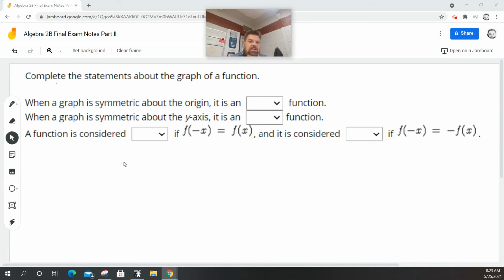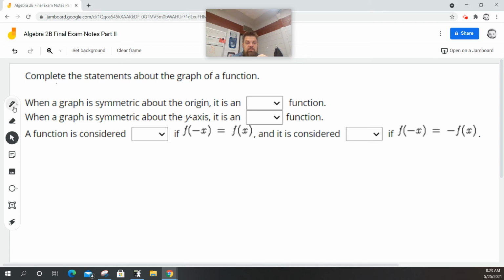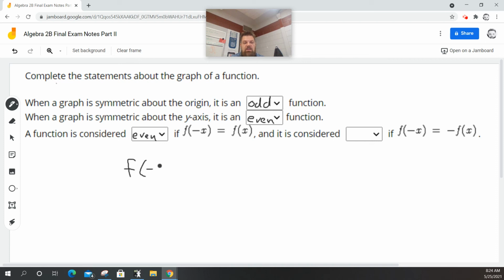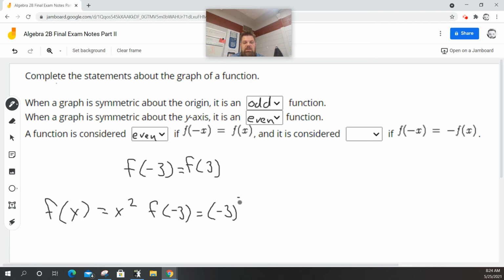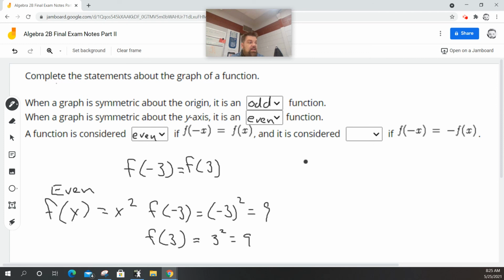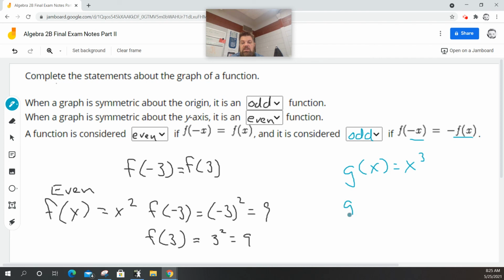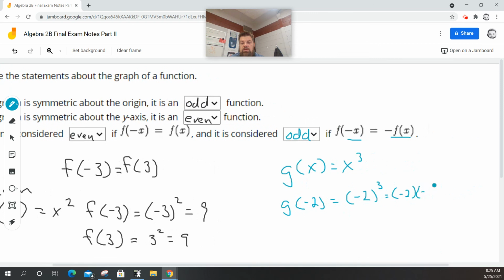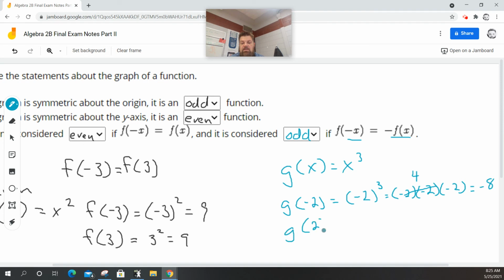Algebra 2B Final Exam Notes Example 27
Tom Adams explains how to tell the difference between even and odd functions. Purchase a TI-84 CE Calculator: